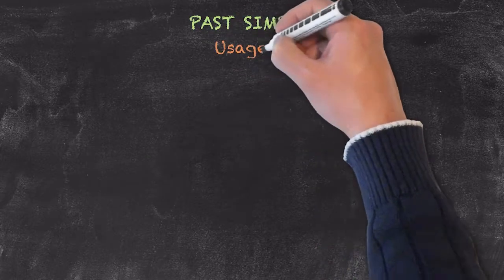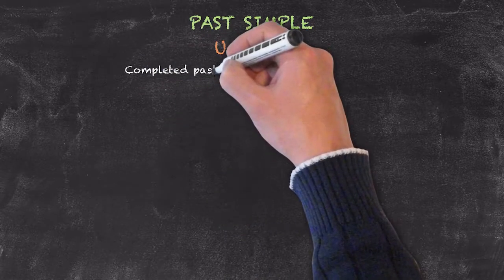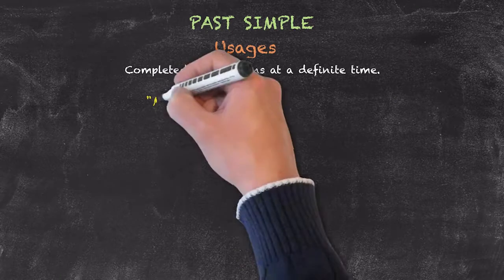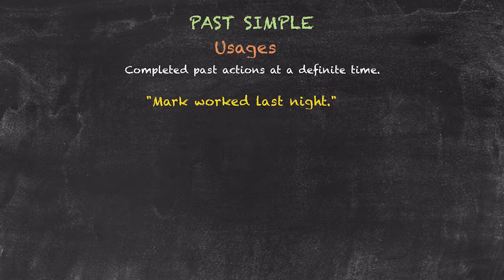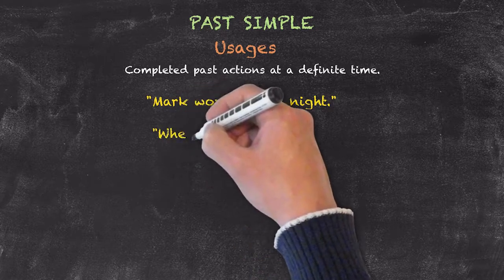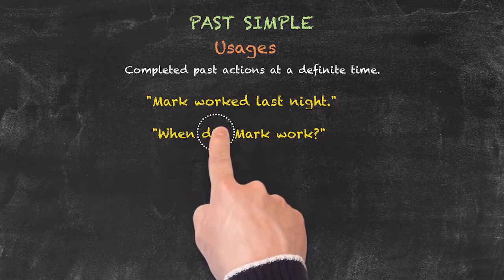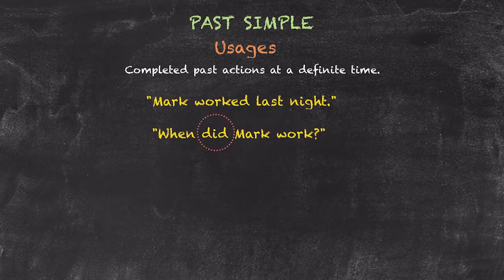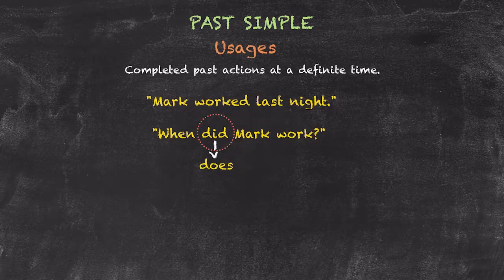The Past Tenses - Past Simple - Usages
This video is part of our series on the past tenses in English. We start off the series with the past simple tense. In this video, we focus on the usages of the past simple tense, which mostly include completed actions at a definite time in the past.